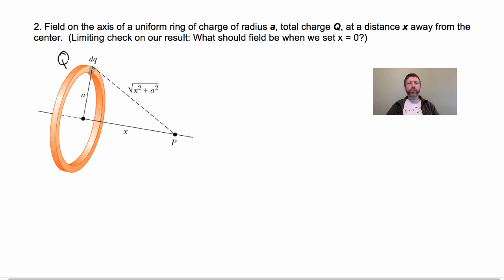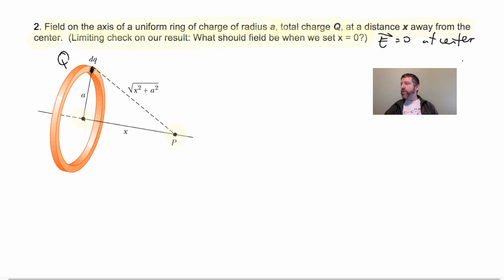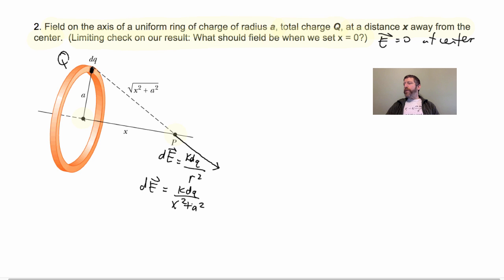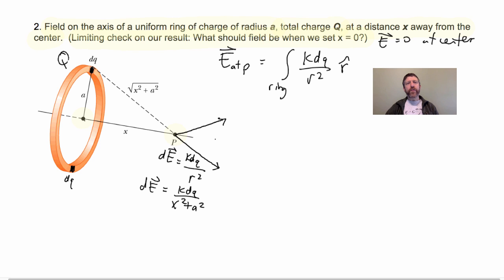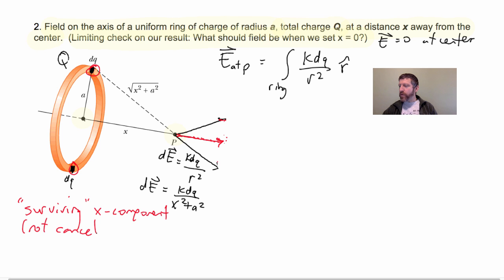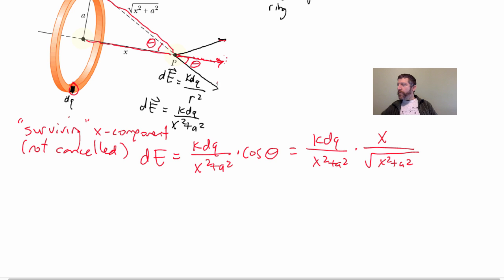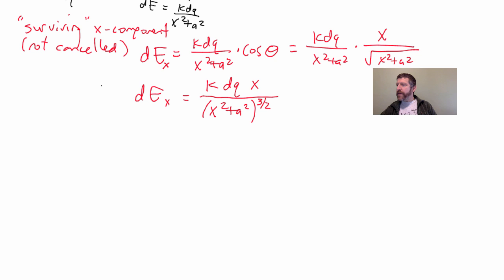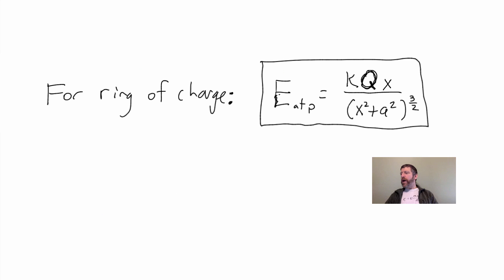13.12 E Field on Axis of Charged Ring